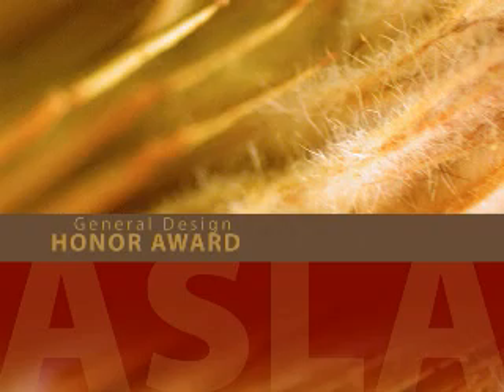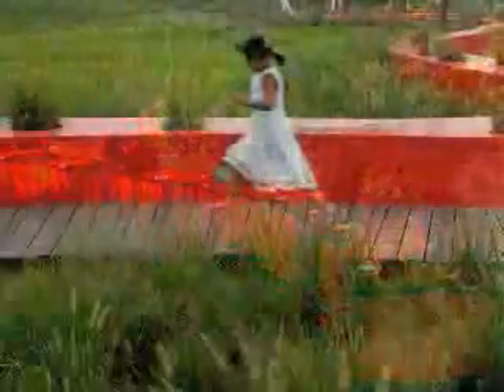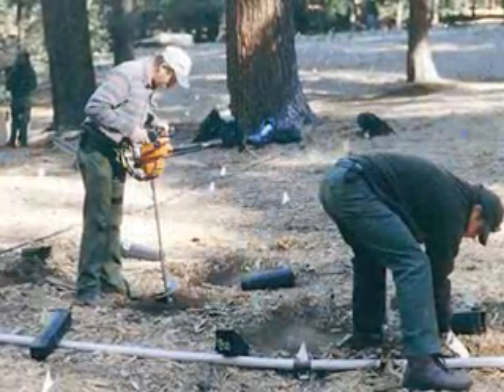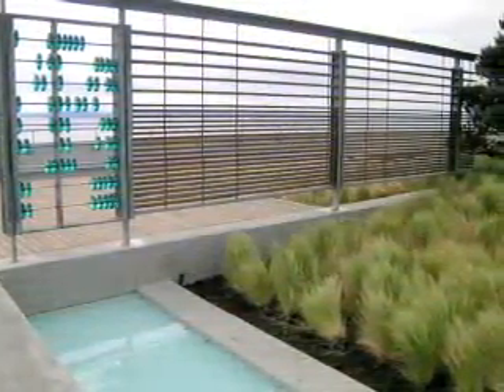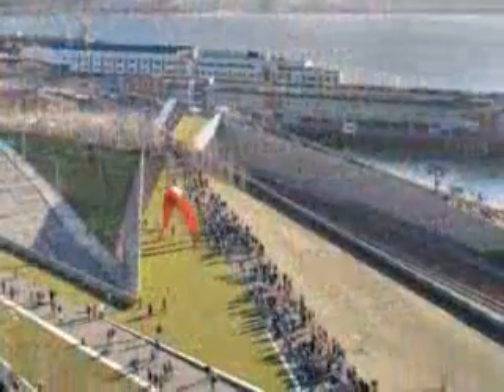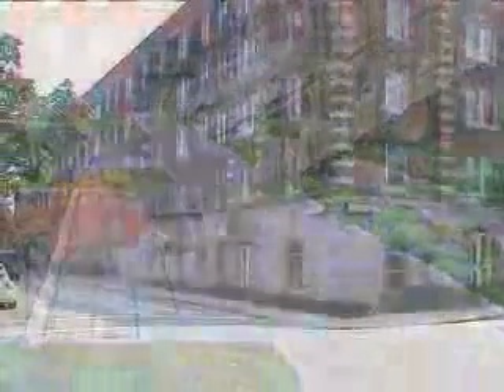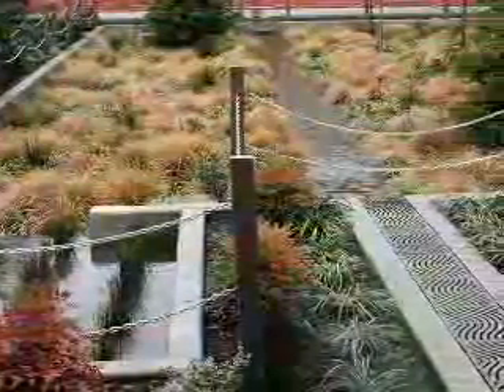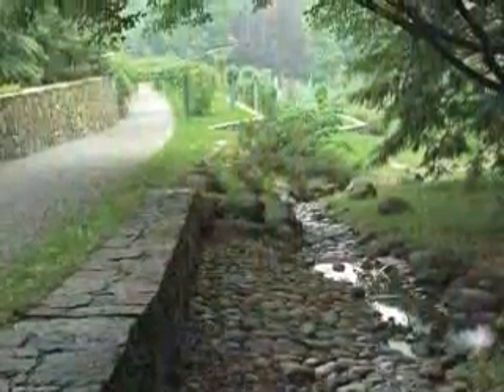ASLA 2007 General Design Award Winners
American Society of Landscape Architects 2007 General Design Award Winners, narrated by Susan Stamberg.